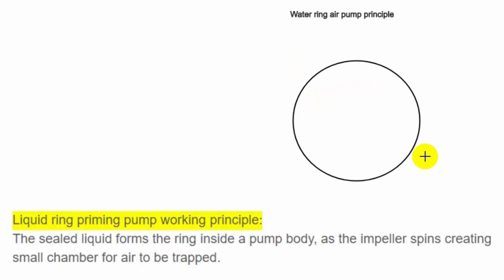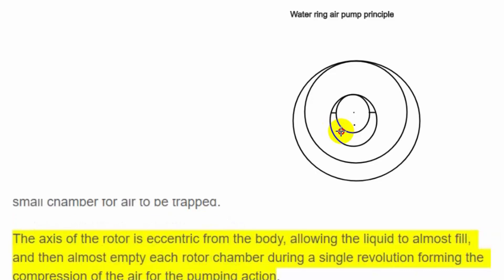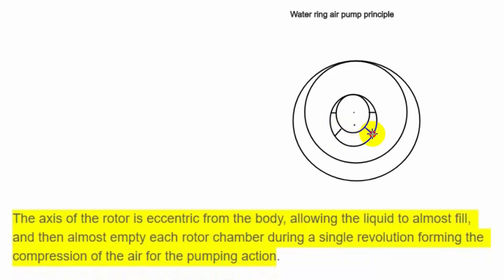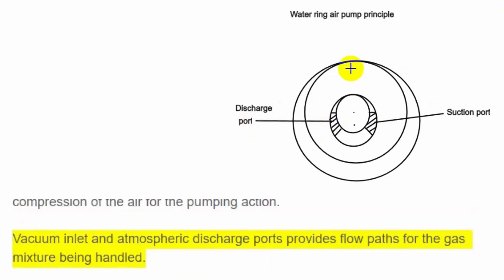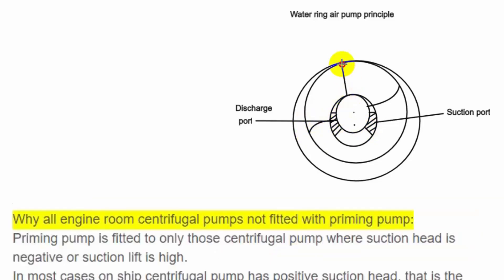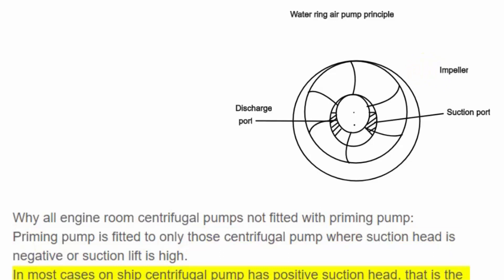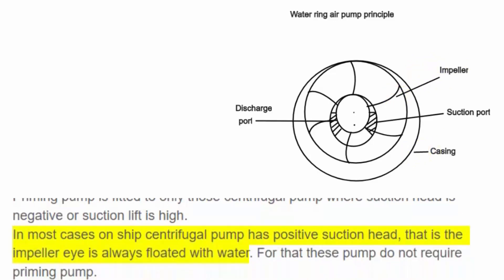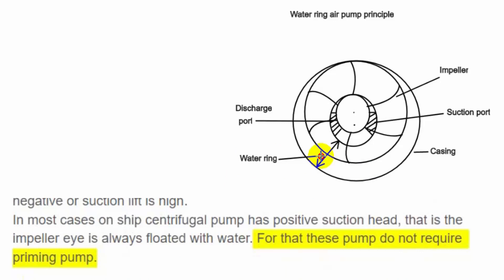Liquid ring priming pump working principle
With reference to self priming centrifugal pumps,
a) Sketch a liquid ring priming pump and describe how it operates.
b) Why all engine room centrifugal pumps not fitted with priming pump?